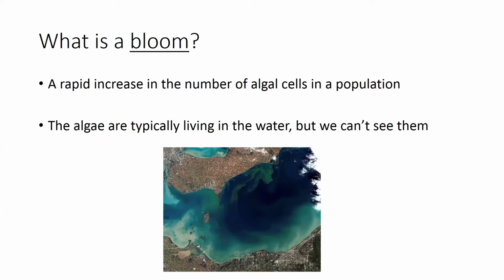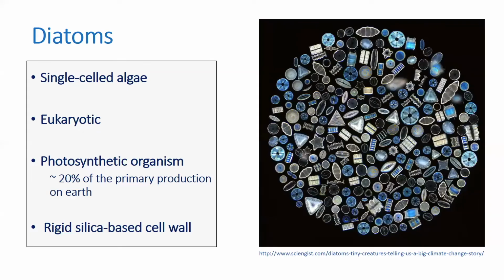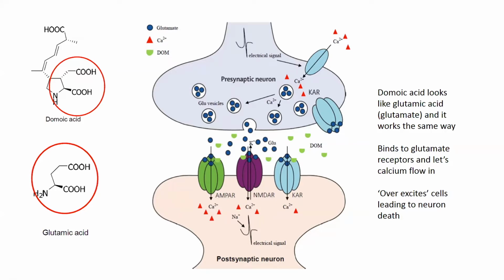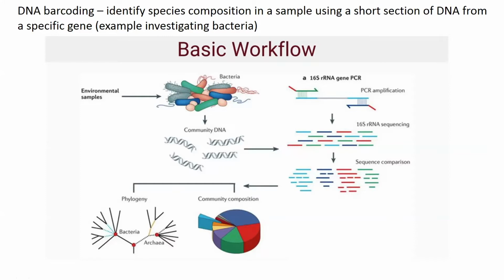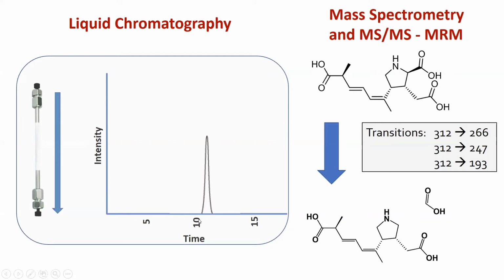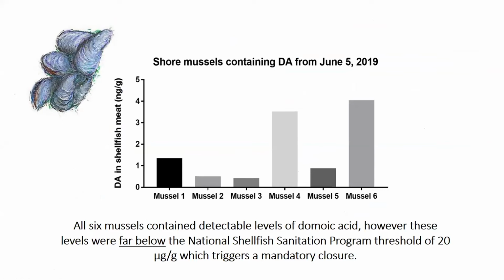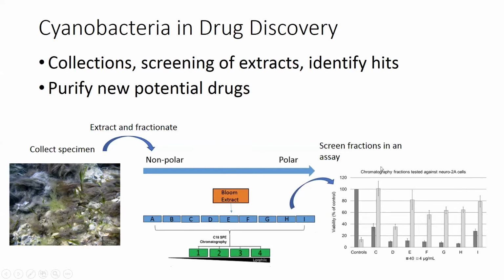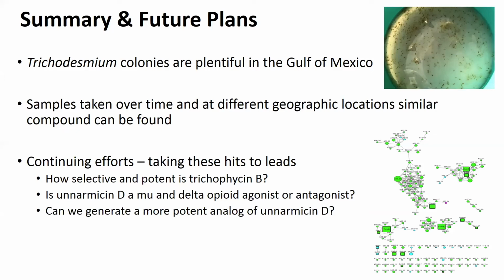Coastal State Discussion: Harmful Algal Blooms May Lead to Drug Discoveries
An unprecedented harmful algal bloom that spanned New England in 2016 prompted the first-ever bay-wide closure for shellfishing in Rhode Island.

Researchers across the region have since been focused on better understanding the species that drive harmful cyanobacterial blooms and the types of toxins they produce, such as domoic acid. While domoic acid can be harmful to people who consume contaminated shellfish, researchers have discovered that cyanobacterial communities may generate new compounds that could treat neuroinflammation, which is a driver in diseases such as Alzheimer’s.

“In four years, we have discovered over 30 new-to-science molecules, many with promising biological activities,” says Matthew Bertin, Ph.D, an assistant professor in the Department of Biomedical and Pharmaceutical Sciences at the University of Rhode Island.

Bertin discusses ongoing work investigating Pseudo-nitzschia and its role in the production of domoic acid in Narragansett Bay, as well as work looking at potential therapeutic compounds derived from harmful algal blooms that could potentially treat diseases such as cancer.